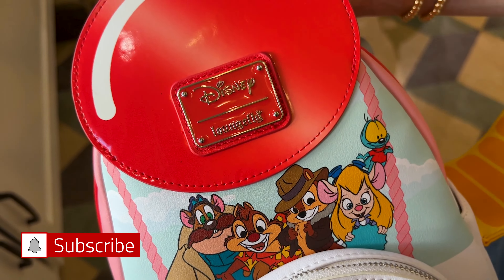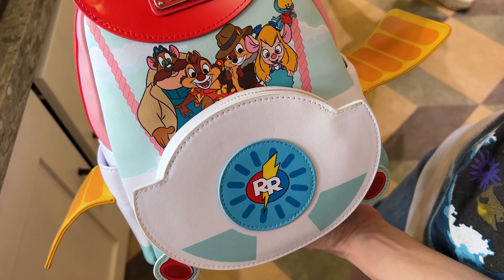HOLLYWOOD STUDIOS New Disney Merch Search August 2023 | Walt Disney World Shopping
Come with me to Disney’s Hollywood Studios to check out the latest Disney Merch! Came across the new Disney 100 Disney Decades collection for the 1980’s! Represented in the collection is Chip ‘n Dale Rescue Rangers, Roger Rabbit, & Oliver & Company! Also found pins, the cutest Daisy & Donald cups, & mystery Munchlings! Next was the Hollywood Tower Hotel gift shop where we found the new Jack & Zero Loungefly, Nightmare Before Christmas Large figurines, & the Tower Hotel Loungefly is still in stock! Last but not least were 2 Dooney & Bourke bag collections that represent Classic Mickey & Minnie Mouse as well as new Monsters Inc. Pandora charms!

Main Street Orlando
4104 LB McLeod Rd Suite B
LWH1-106-2

Shop Disney U.S.:

1980’s Disney Decades Collection

Donald Duck Glass

Daisy Duck Glass

Mickey Mouse Can Holder

Munchlings Plushies
Jack Skellington and Zero Loungefly Backpack

Dooney & Bourke Classic Sketch Art Bags

Dooney & Bourke The Picnic Bags

Tommy Hilfiger x Disney Sale

Shop Disney U.K:

Disney Decades Collection

Donald Duck Glass

Daisy Duck Glass

Munchlings Plushies

Jack Skellington and Sally Heart Bag

Pandora Monsters Inc. charms